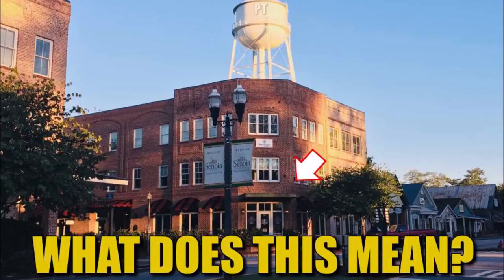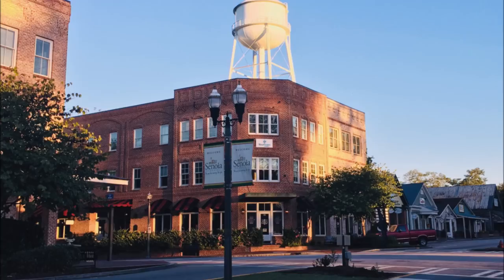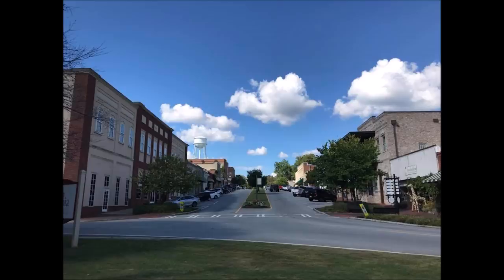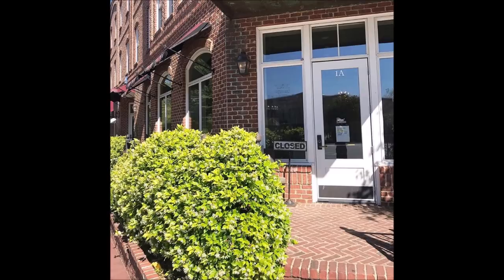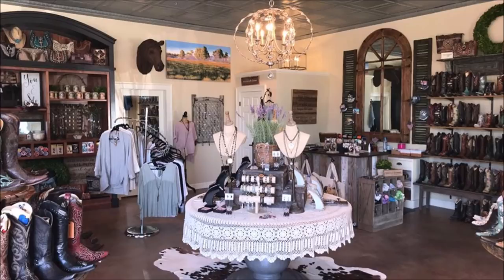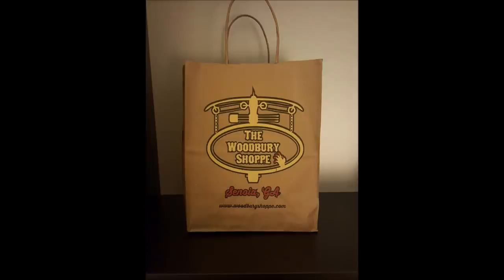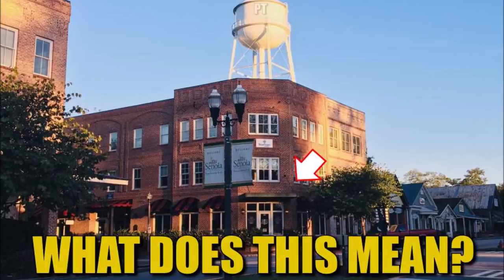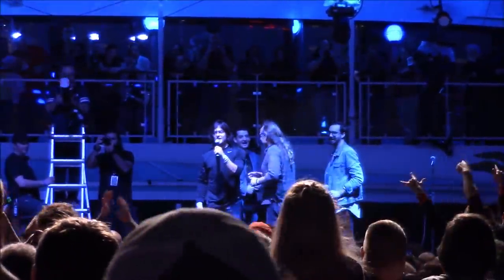The Walking Dead Store Woodbury Shoppe News & Discussion - What Does This Mean?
We discuss, share, highlight, breakdown and theorize what the moving of the Woodbury Shoppe may mean.

FIGHT 4 US BOOKS ON AMAZON PAID LINK:

FIGHT 4 US BOOK ORDER:

THE BEGINNING, REUNITED, REFUGE, CONQUERED, AGREEMENT, KEEPER, WEAPONIZE, LEGACY, SETTLEMENT, GHOSTS

All images/graphics/quotes/hashtags/video clips are property of AMC, other people, and companies.